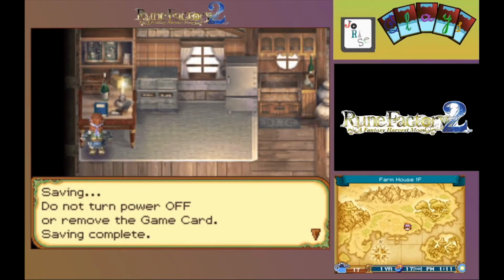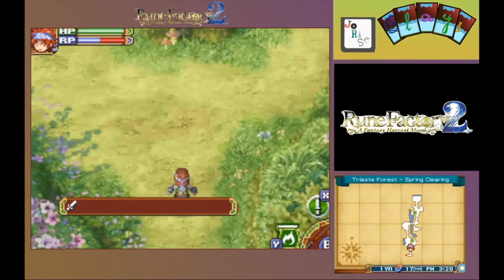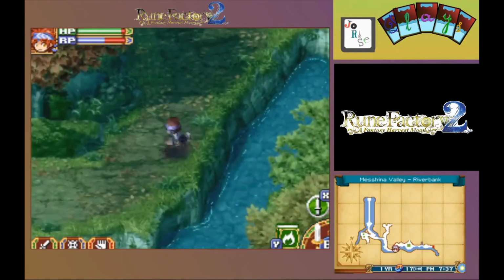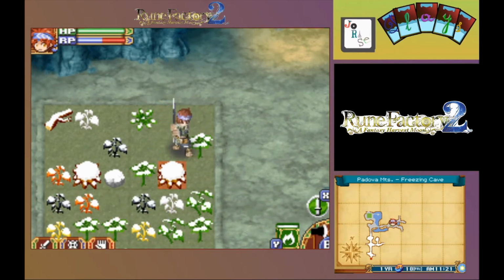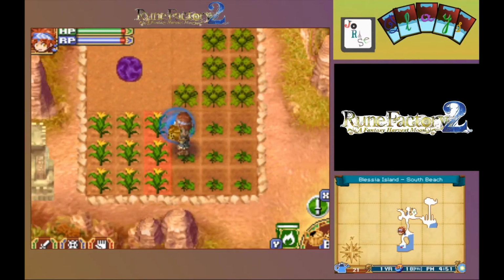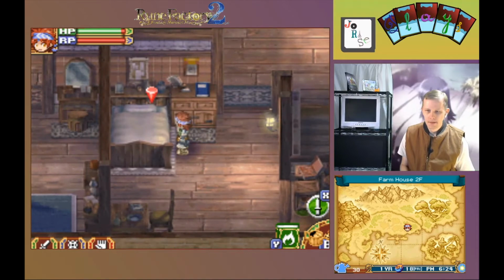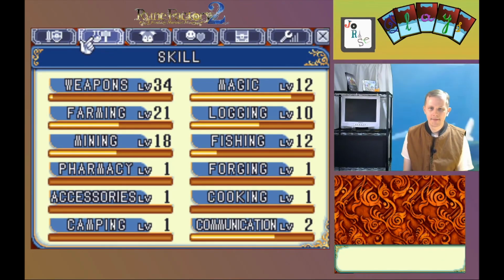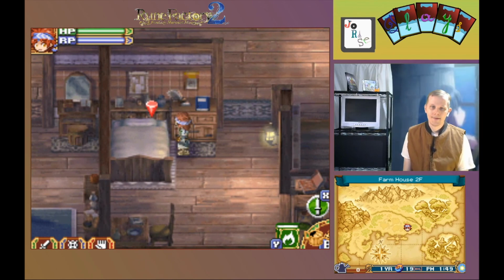Let's Play Rune Factory 2 Episode 31: Dancing With Yue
Thirty-first episode of the Rune Factory 2 let's play with commentary by me, JoRaSe. Rune Factory 2 A Fantasy Harvest Moon is the copyright property of Natsume Inc. and Marvelous Interactive Inc., and is licensed by Nintendo for use on the Nintendo DS line of handheld game consoles. Nintendo and the DS line are copyright property of Nintendo.